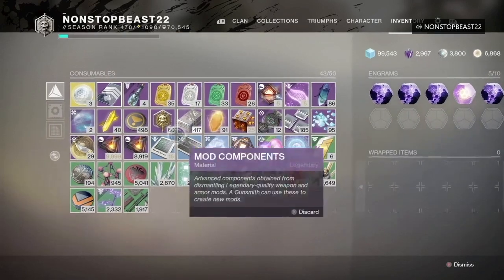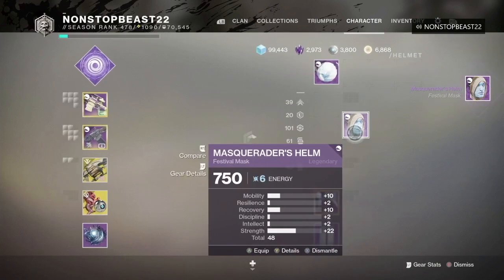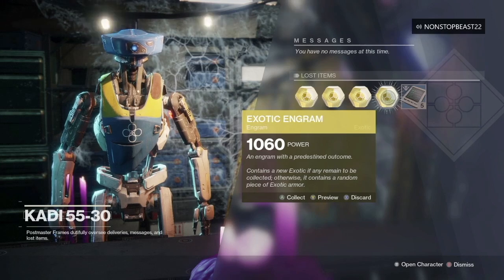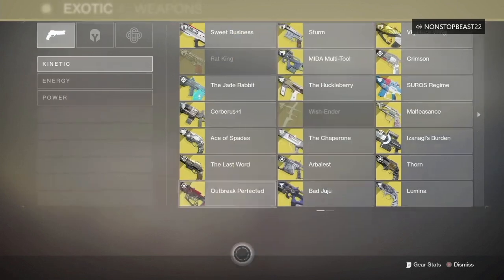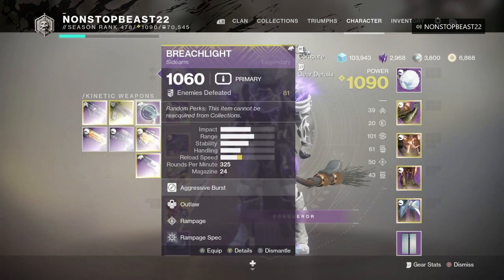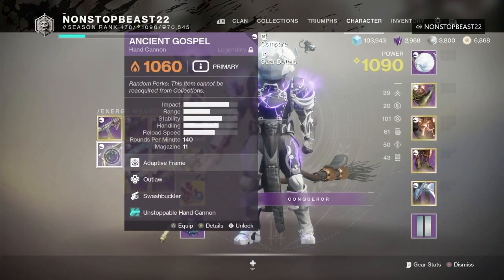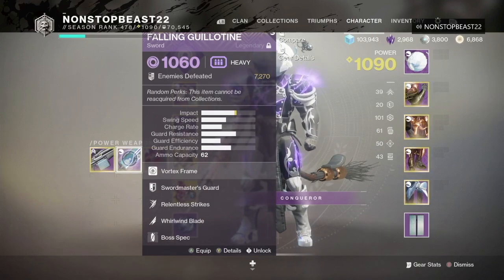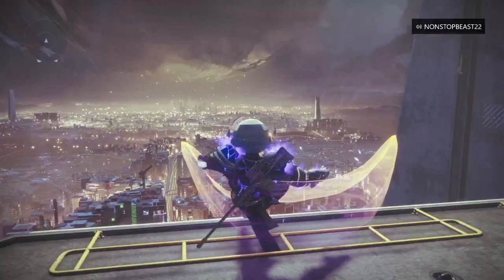Destiny 2 Beyond Light Prep Guide